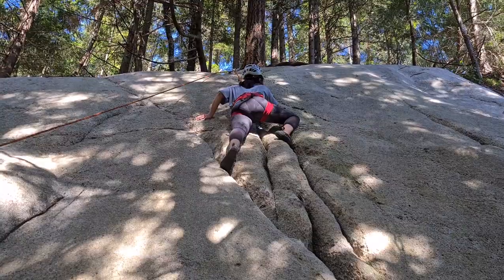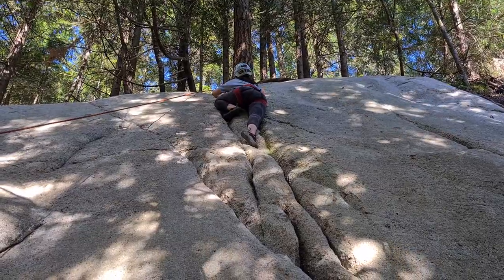George in Vancouver - Rock climbing in Squamish - Xenia climbs, Part 2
George is visiting Vancouver, quite a change from living in Dubai!

George lives in Dubai with his wife and four daughters (all girls!) since 2018.

Freedom! Dubai is our expansion into a tax-free country where you can legally live and work and pay 0% tax on all your YouTube and off-YouTube income.

Join us here in Dubai for The Freedom! Experience. Let's start an adventure!

The Freedom! Experience invites you to come live and work in Dubai for 6+ months and benefit from 0% tax on all your YouTube and off-YouTube income.

This is not for everyone. The Freedom! Experience is for those creators who earn enough annually from their YouTube and off-YouTube revenue to justify the move and the 0% tax savings by living in Dubai.

George shares the details in this video series "George in Dubai" so you can decide if you will join George  and if The Freedom! Experience is right for you.

Let's grow together - Partner with Freedom!